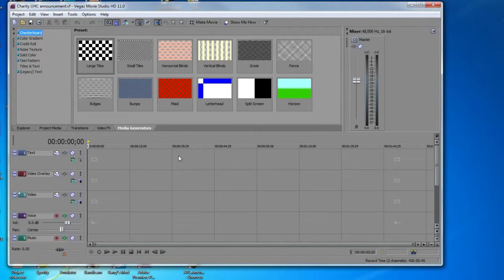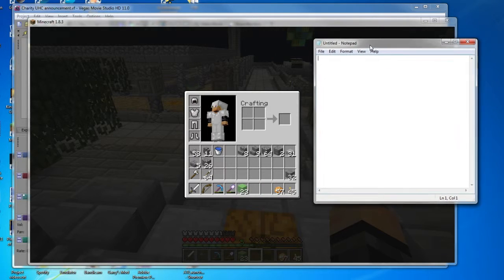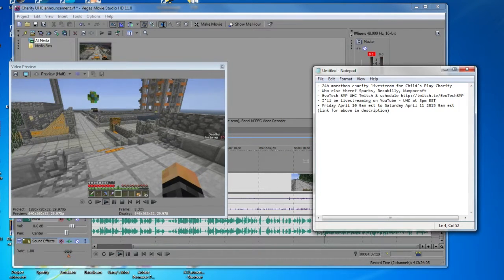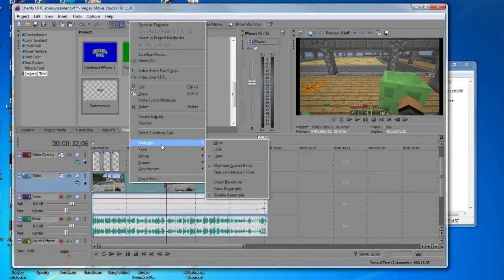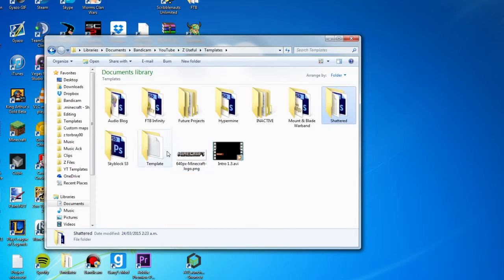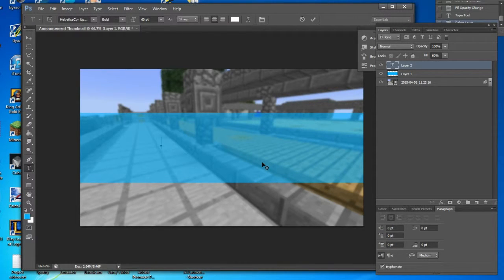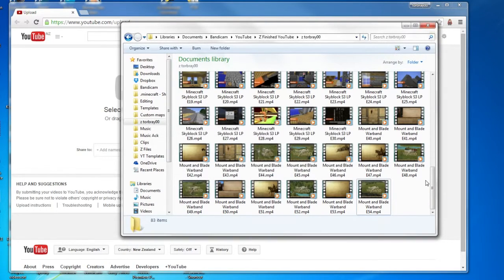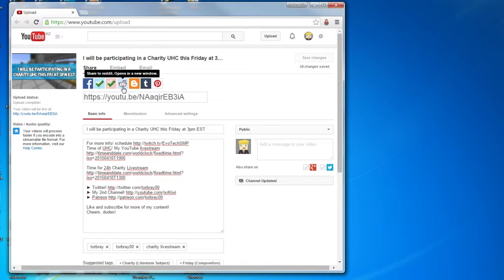Behind The Scenes of Creating an Announcement Video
Hope you enjoy dudes! Little bit of a different video, first time I've tried one of these :)

This is my process for creating an announcement video for the EvoTech SMP 24 charity marathon for Child's Play Charity and my invitation to their Charity UHC.

Cheers, dudes!